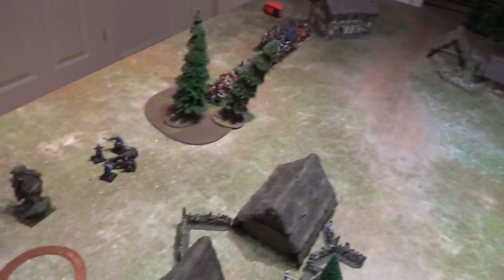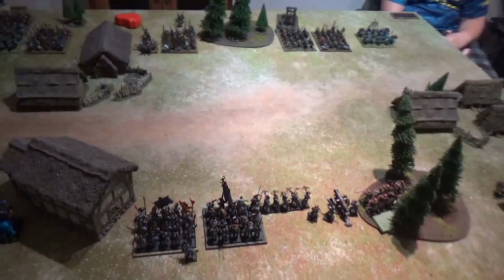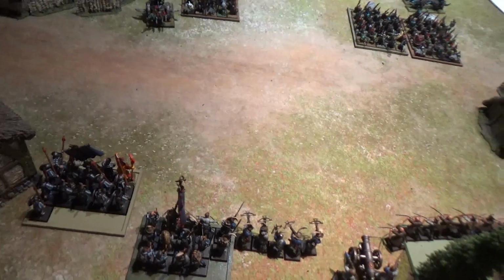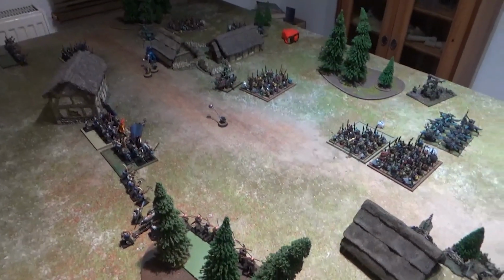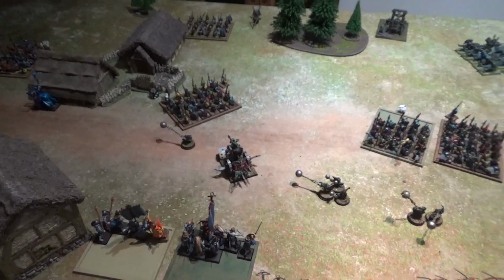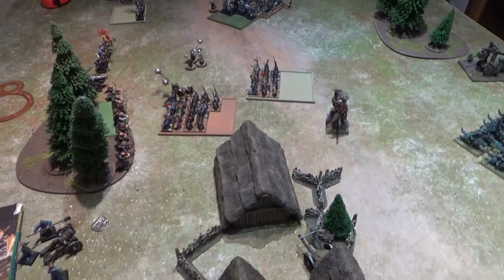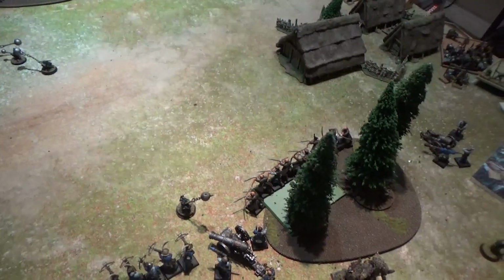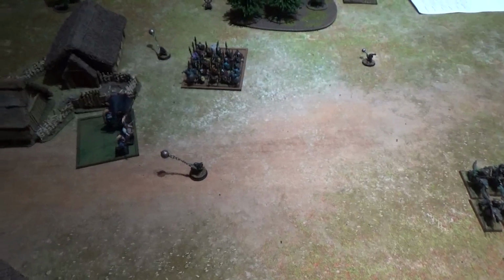Warhammer 6th Edition Battle Report - The Empire Vs Night Goblins #72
So back to the gaming cave for a refight of our recent 5th Edition game, with Henry running his horde of Night Goblins, against my men of the Empire (Middenland actually), in this 2,000 standard battle.

Please let us know if you like the shorter format or prefer the more in depth reports.